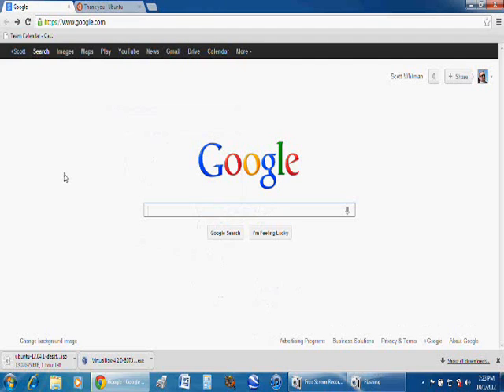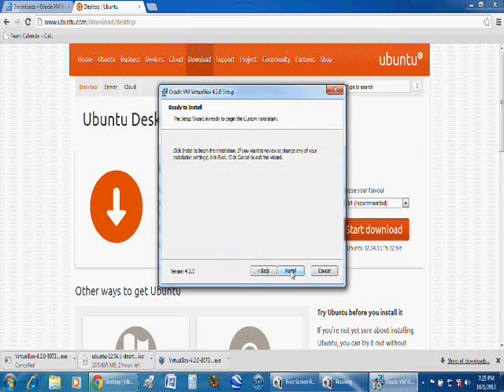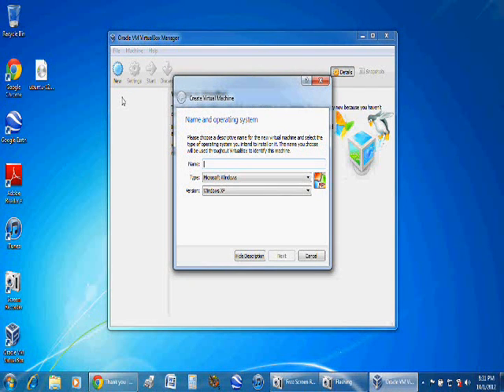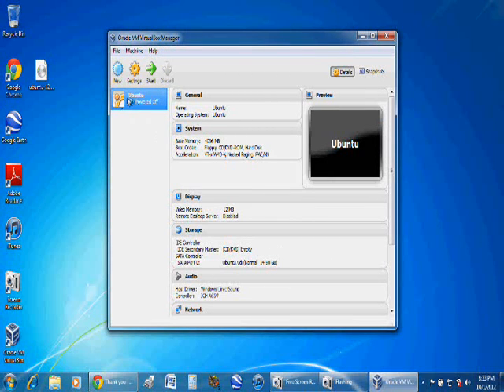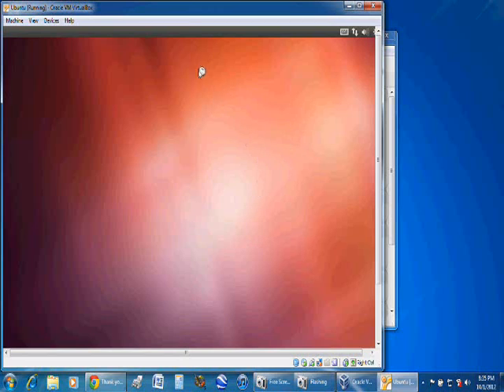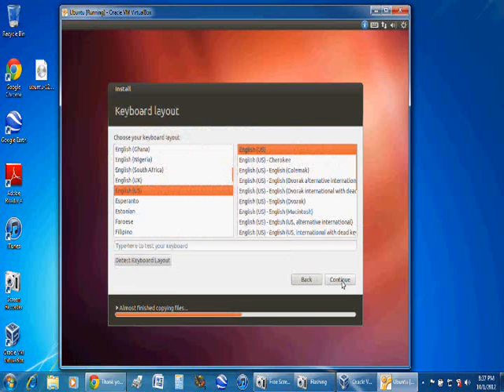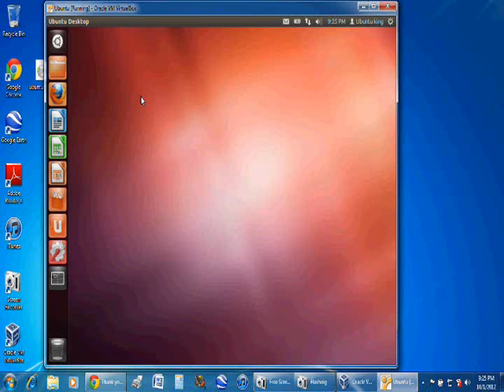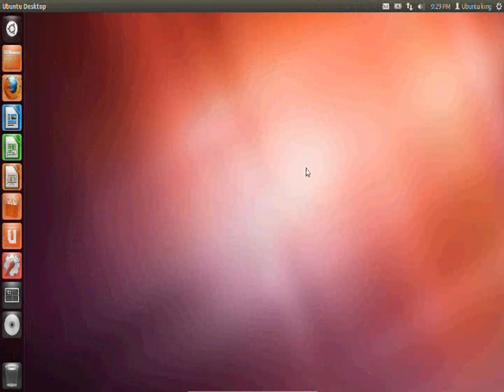How to set up a virtual Ubuntu machine on VirtualBox using a Windows 7 host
In this video I show you how to set up a virtual machine using Windows 7 as a host OS and Ubuntu as the guest OS.